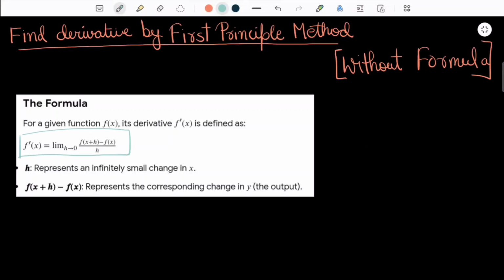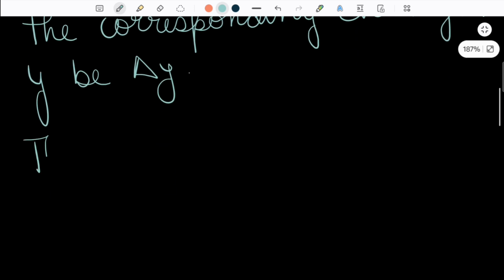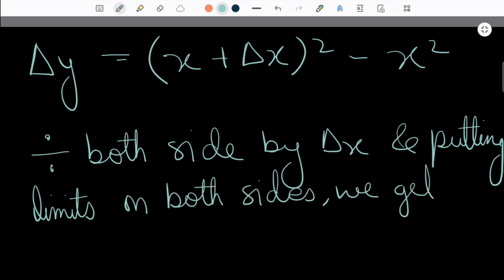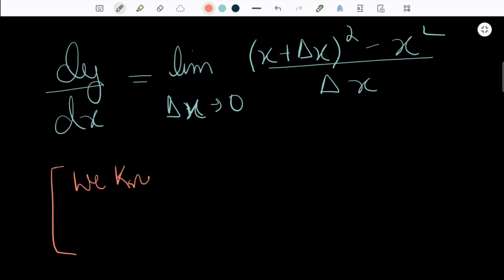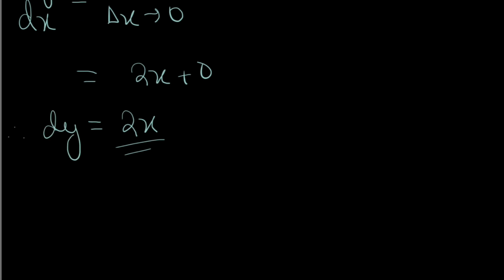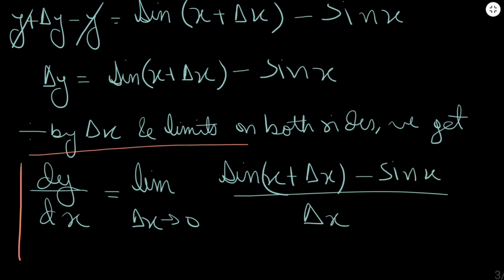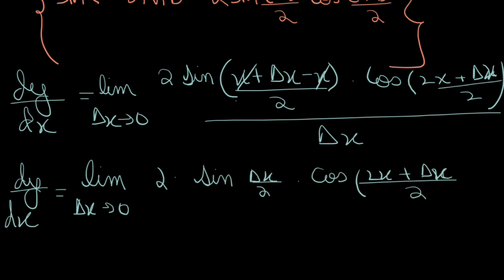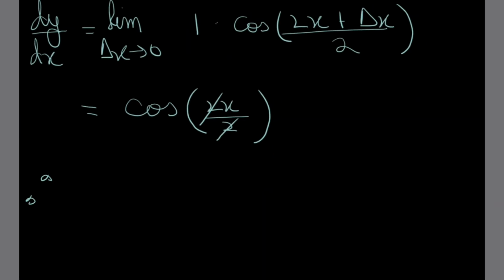Derivative by first principle method without formula